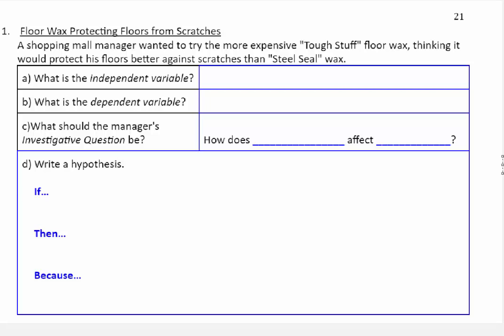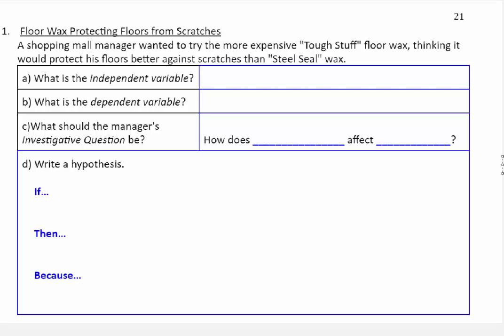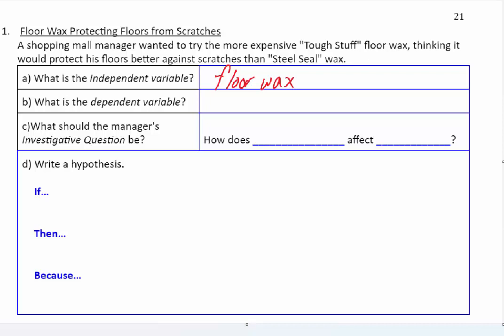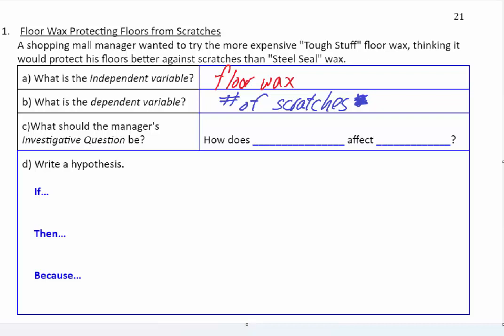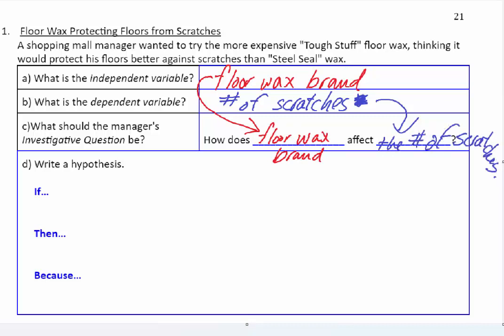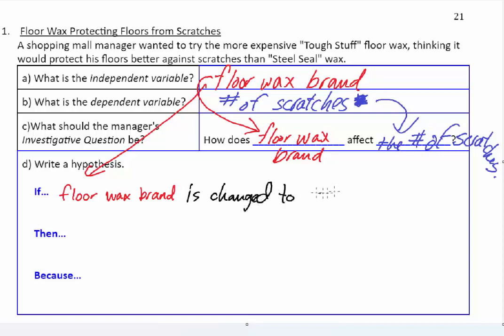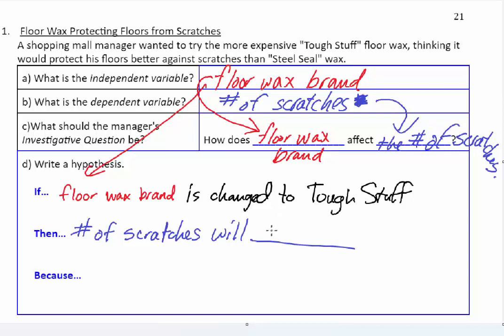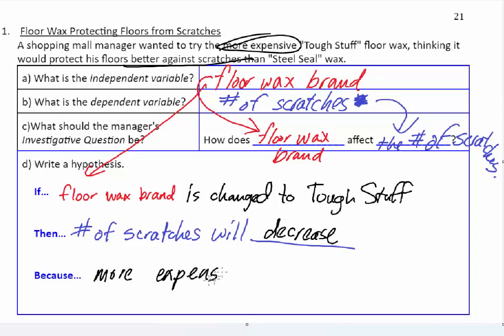Section 11 Q1 Floor Wax